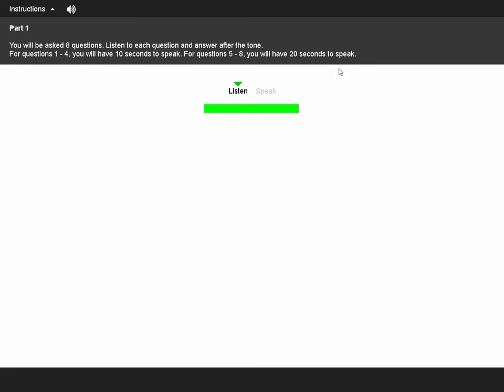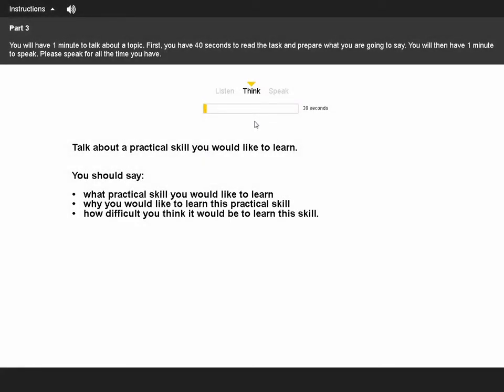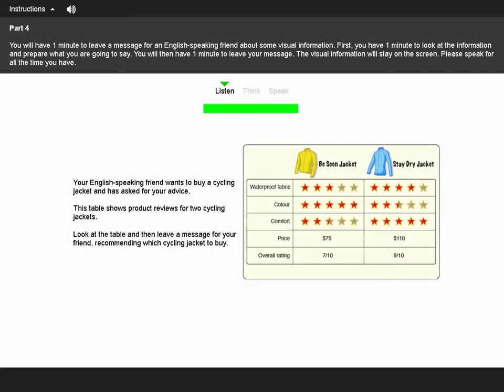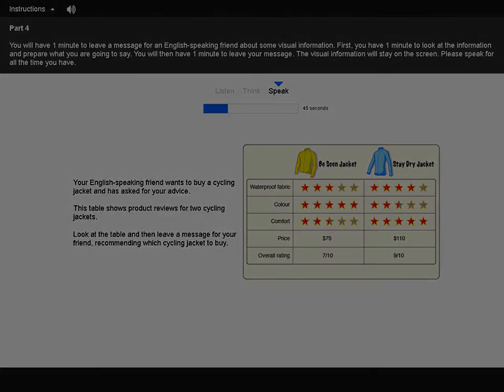Ecus Educational-Linguaskill Speaking General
Tutorial Speaking